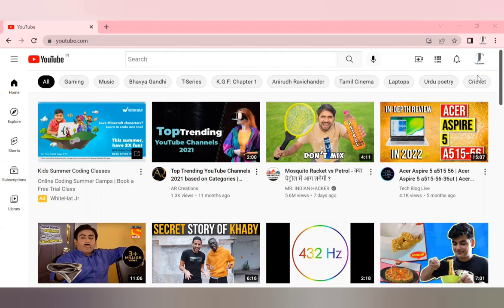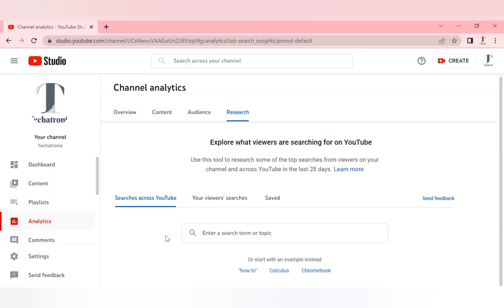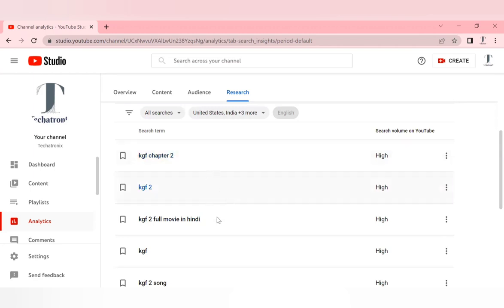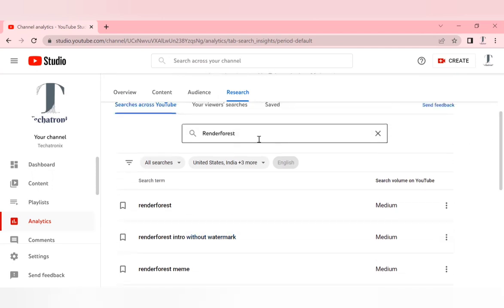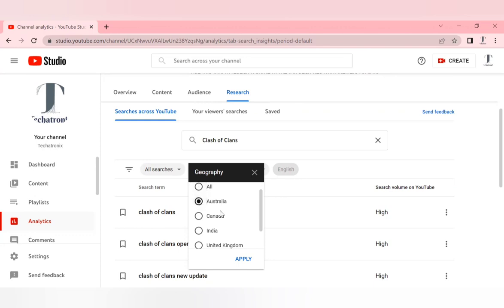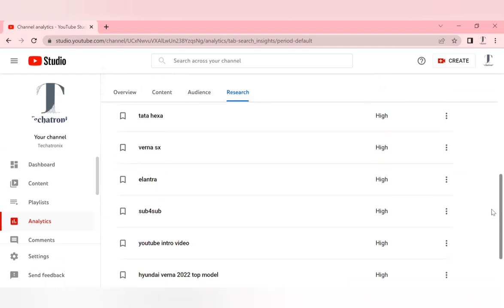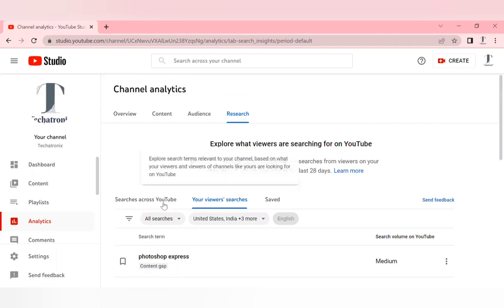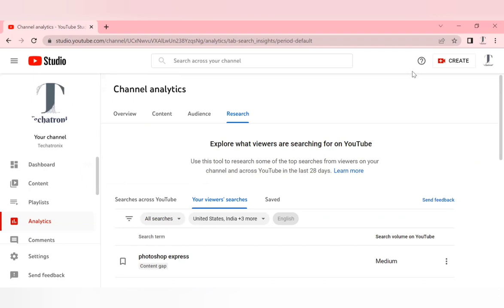Hidden Tool in Youtube Studio Analytics | Steps to use Research tool | Keyword SEO | Viral Video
In this video, we are going to talk about the New Research tool available in the Youtube Studio application.
Research tool enables us to choose the keywords for our video which has the highest popularity and search.